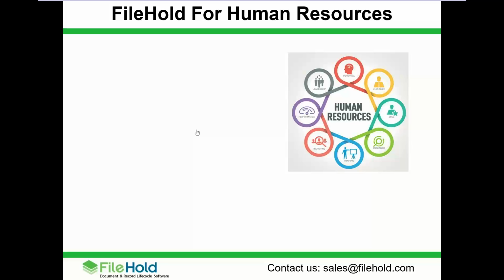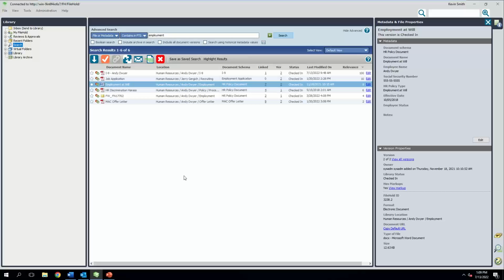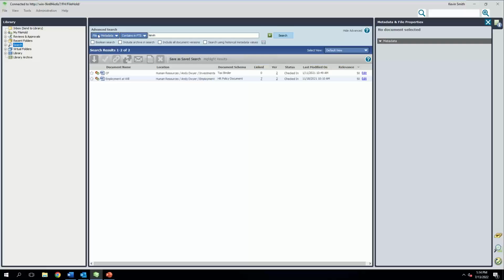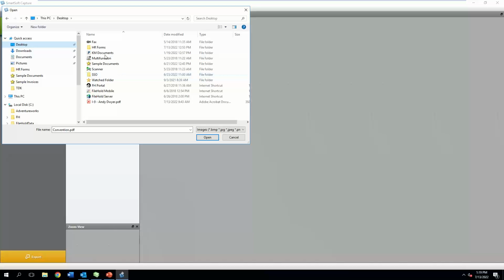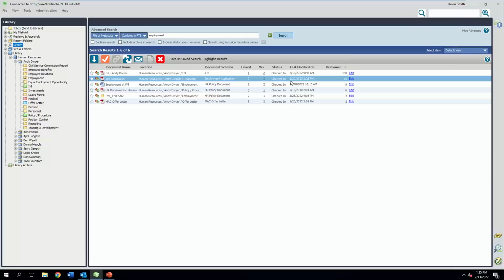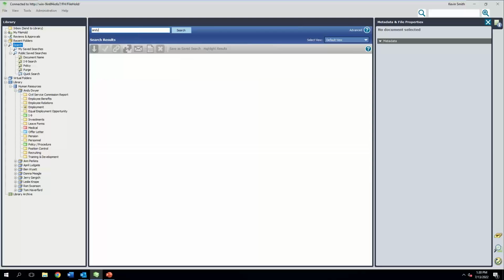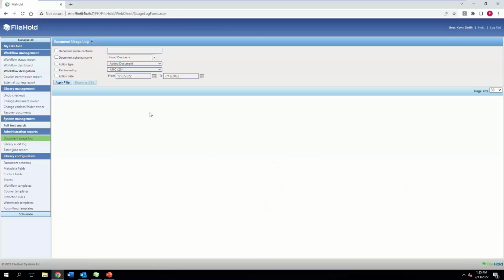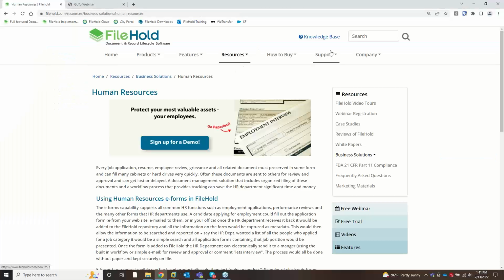Document Management Systems for Human Resource departments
See how FileHold can be utilized in Human Resource departments. Part of our Webinar Wednesday series.